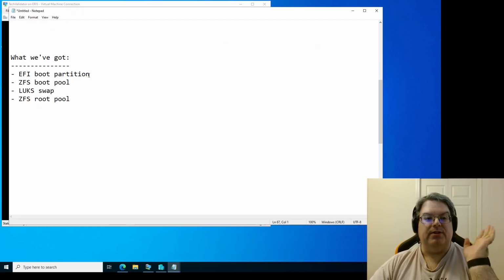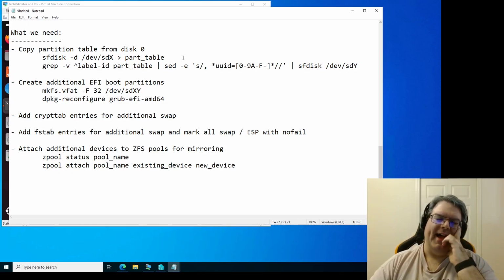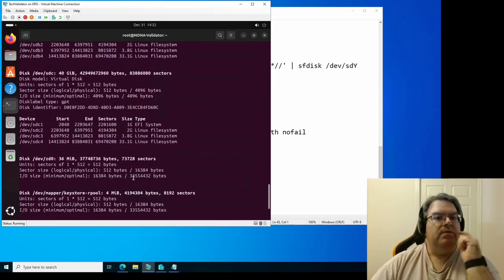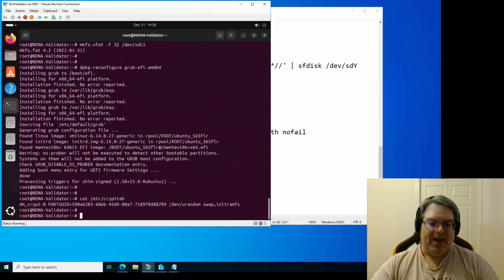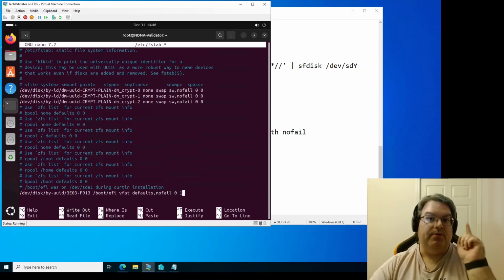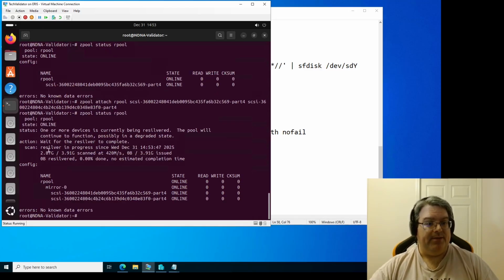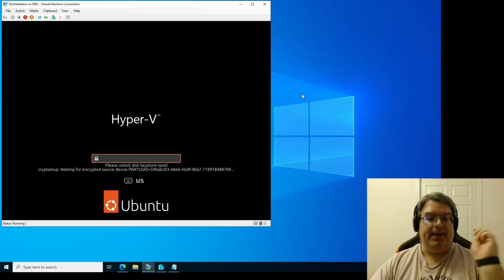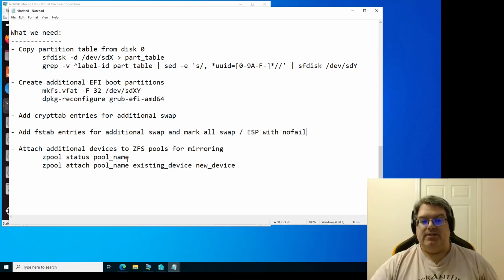System Design Validation - adding redundancy for a three-way mirrored setup in Linux! (part 2)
So here it is! We're continuing with the design validation from last week! The goal here is to finish with a Linux system that uses 3-way mirroring and full-disk encryption, can successfully boot in a partly-failed state without admin intervention, and works correctly with Secure Boot enabled.

We're using the desktop version of Ubuntu 24.04.3 as a base, but we're going to have to add the mirroring manually and then test it out to be sure it works as desired. Feel free to skip around if you just want the commands, but if you want to see more of the thought process and explanation, that's here too!

EXTRA CREDIT:
- Full credit to the open-source community on this whole project, really. Without so many committed people contributing, we wouldn't have Linux, we wouldn't have OpenZFS, and we wouldn't have the advice and suggestions of countless admins helping each other out. Builds like this are possible because of everybody's contribution.
- On a rarely-used air-gapped system like this will be, you do need to consider whether to use an SSD or a spinning HDD! The speed of an SSD is good, but the flash technology also means that data may literally leak away if it's not used for several years--the charge in the cells gradually dissipates over time. Spinning HDDs don't have that issue, but do have to consider mechanical reliability. This is part of why I explicitly want to use a resilient filesystem like ZFS or btrfs--so that any corruption can be detected and repaired using the redundant disks, even if the system has degraded a little bit while in storage.